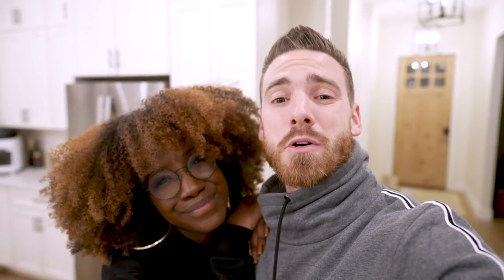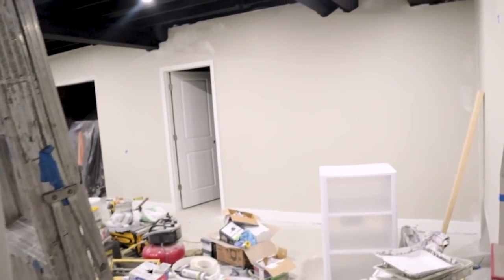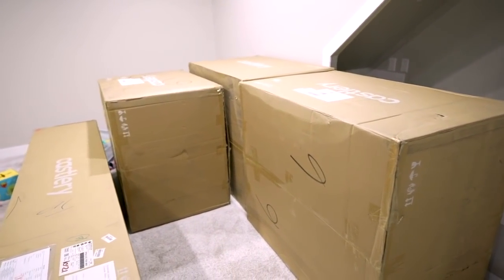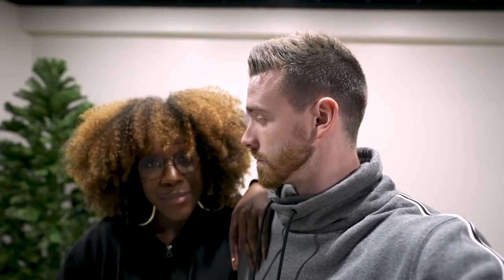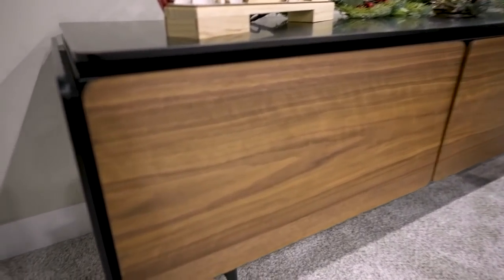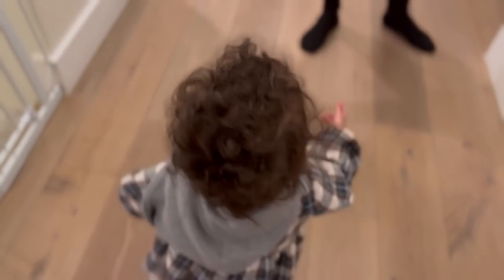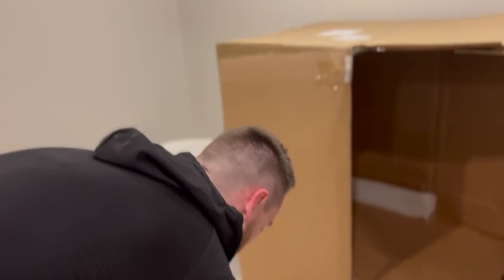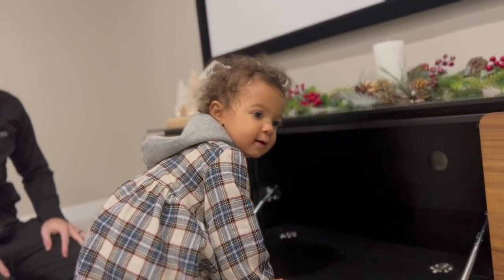Finally Finished Our Basement!! | Decorating | Vlogmas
We had so much fun decorating for the holidays! It’s nice to see Aza really enjoying the holiday season. Let us know what you think of our video!